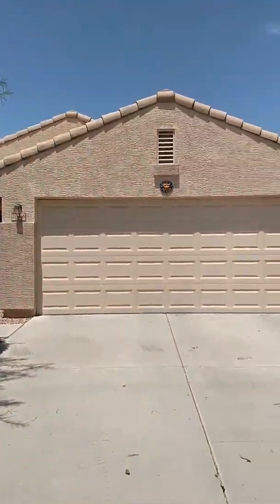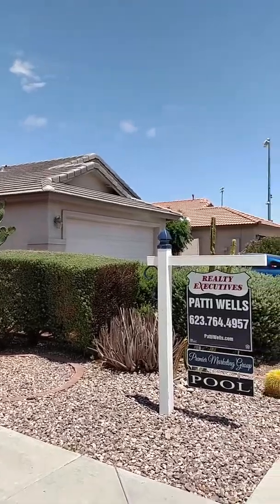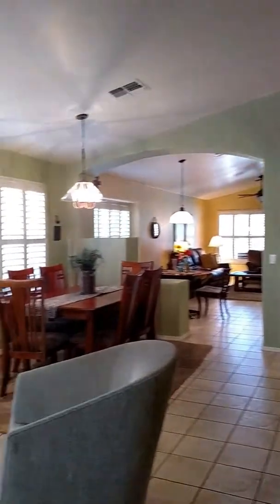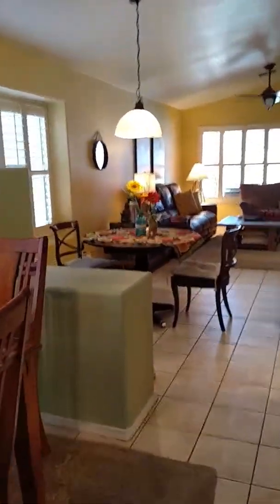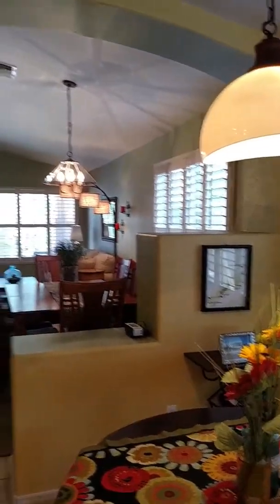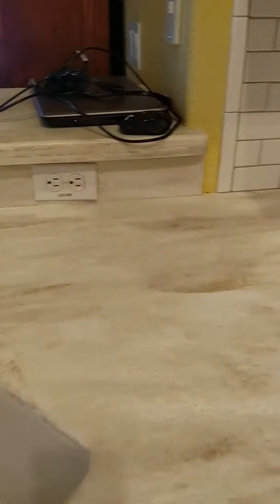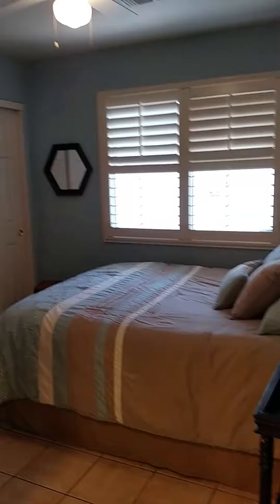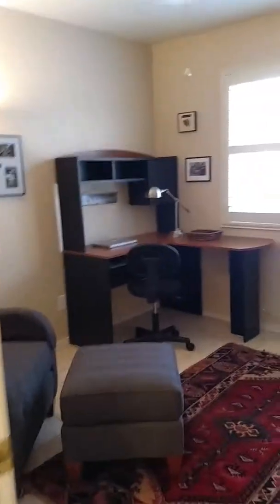20966 n 84th